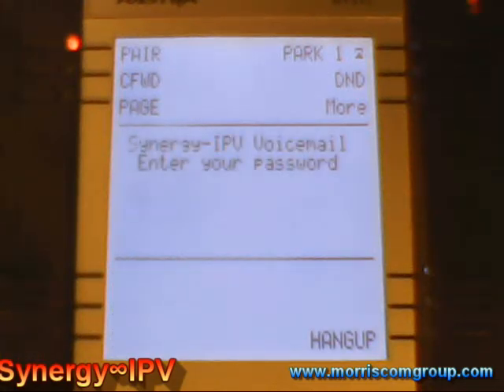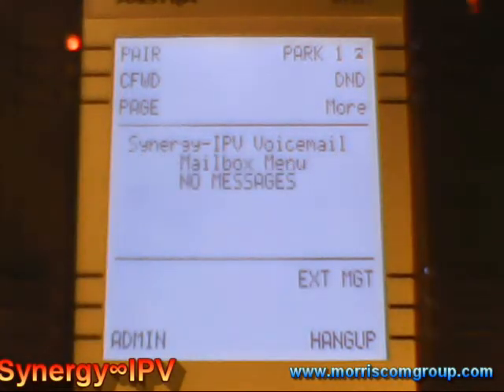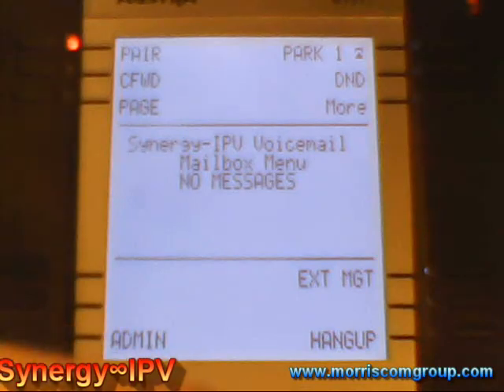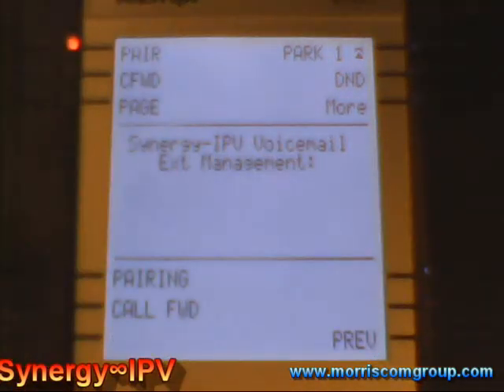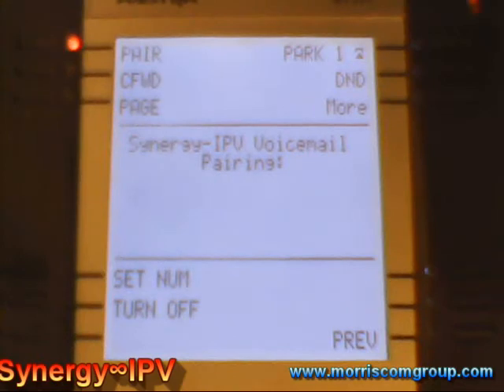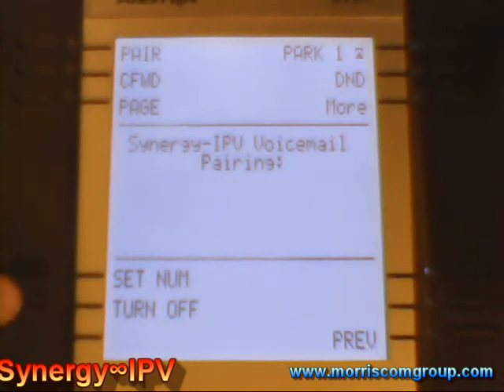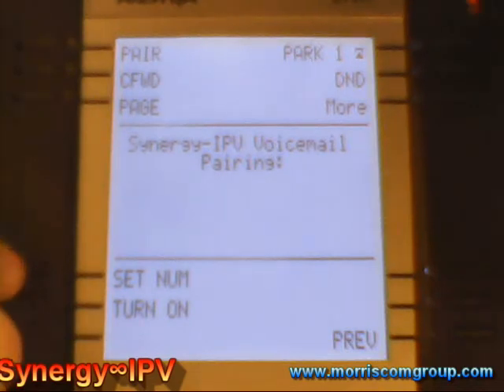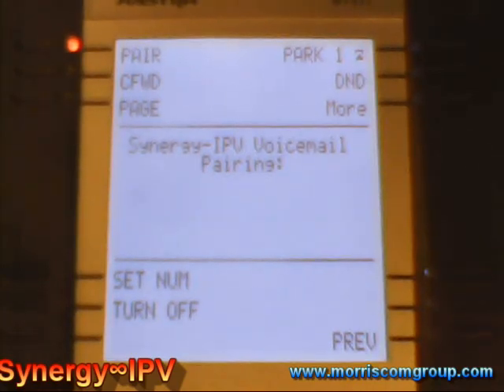Control desk phones Call Pairing Via Mailbox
With this option you can control your deskphones call pairing directly form your extensions mailbox. The phones LED with light up when call pairing is enabled.